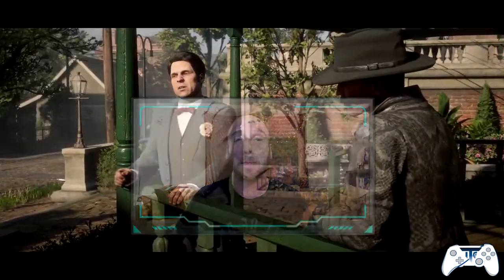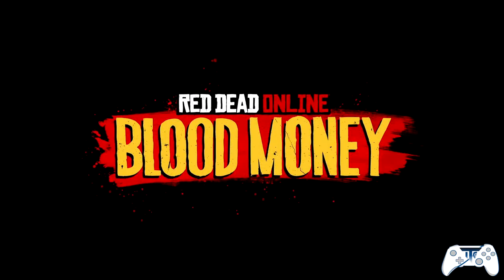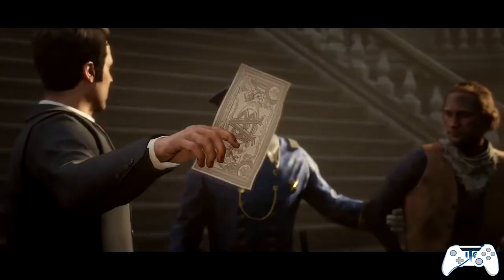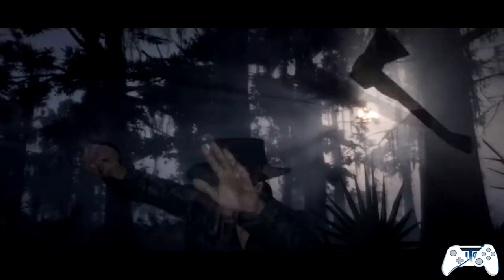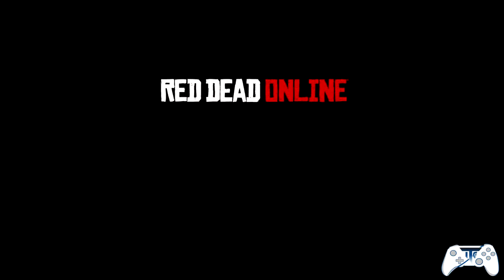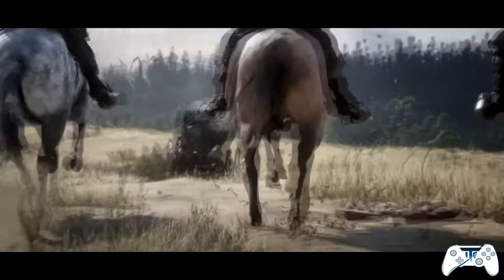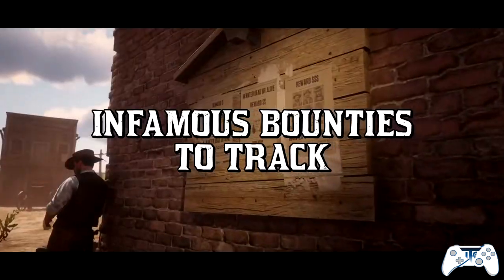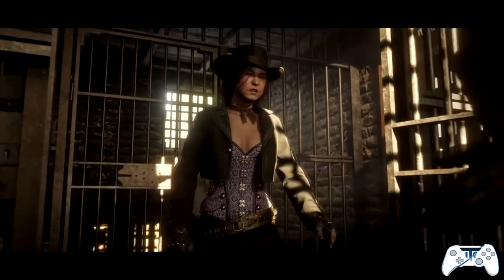Quickest way to grind Gold Bars in Red Dead Redemption 2 Online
Here's a couple quick tips to get you ready for the upcoming DLC Blood Money in Red Dead Redemption 2 Online!